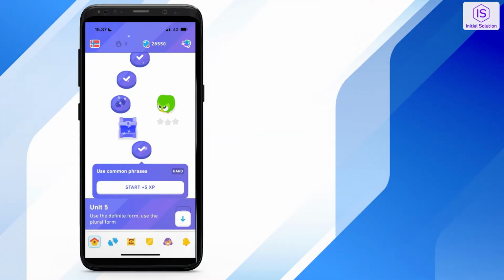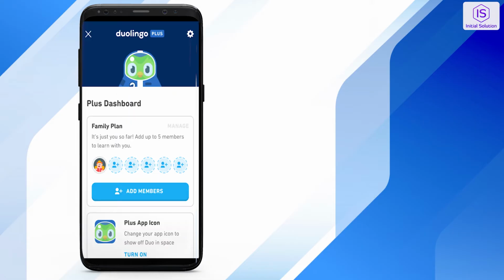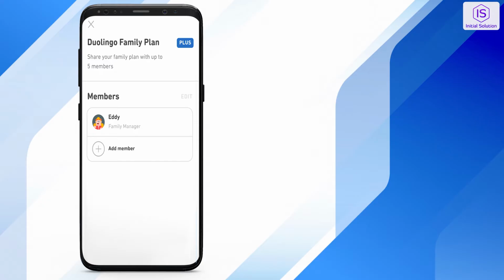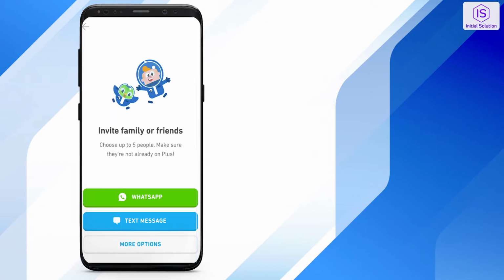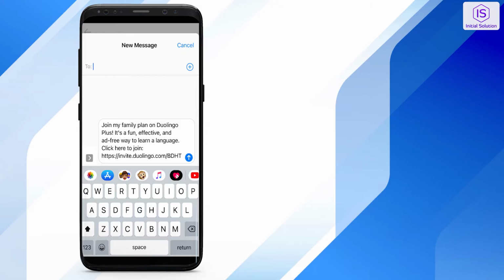🌐 How to Add Someone to Duolingo Family Plan: Learn Together | Quick Guide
Embark on a shared language learning adventure with the Duolingo Family Plan! In this quick guide, we'll walk you through the steps to add someone to your Duolingo Family Plan, making language learning a collaborative and enjoyable experience.

📌 Step-by-Step Guide:

Open the Duolingo app on your device or visit the Duolingo website.
Navigate to the main menu or profile section.
Look for an option like "Duolingo Plus" or "Upgrade to Duolingo Plus."
Explore the Family Plan option and select "Add a Member" or a similar option.
Confirm the addition, and the new member will receive an invitation to join.
The added member can accept the invitation and enjoy Duolingo Plus benefits within the Family Plan.